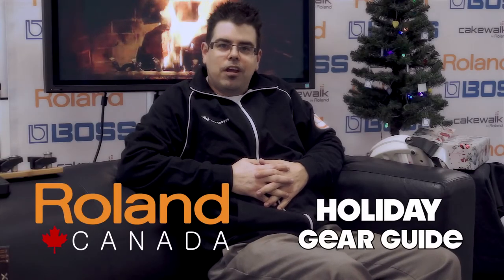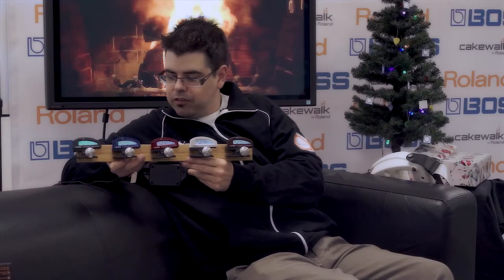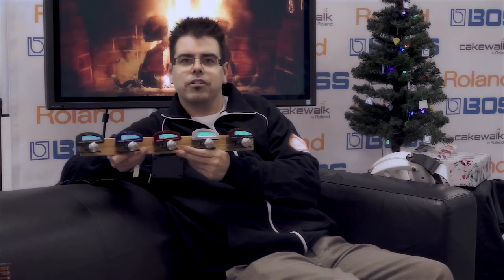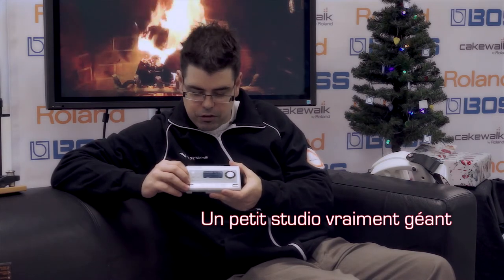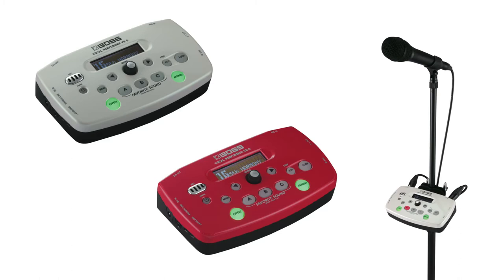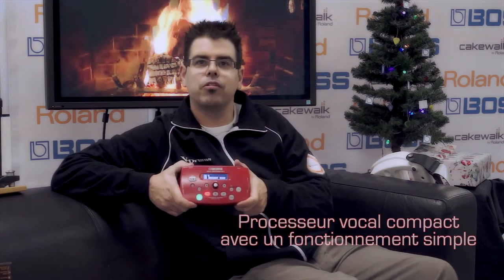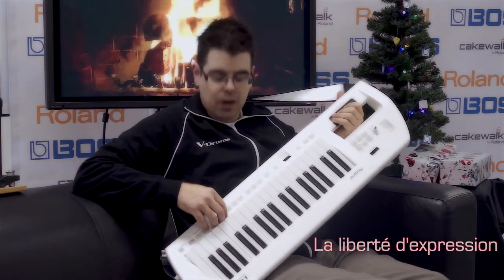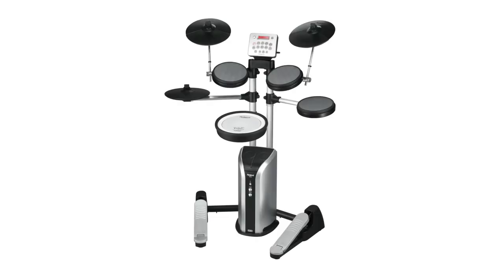2012 Roland Holiday Gear Guide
Don't know what to get for that rock star on your Christmas list? Well let us help you out with the Roland Holiday Gear Guide! Featuring the TU-10 Clip-On Tuner, MICRO BR BR-80 Digital Recorder, VE-5 Vocal Performer, Lucina AX-09 Shoulder Synthesizer, and the HD-3 V-Drums Lite.